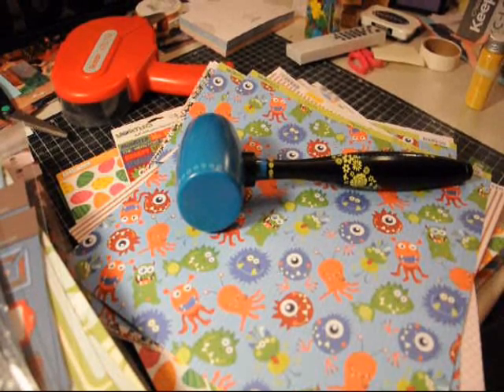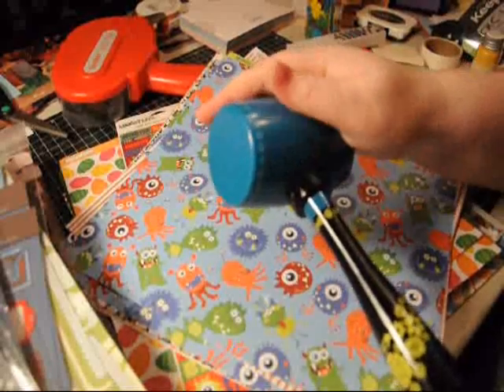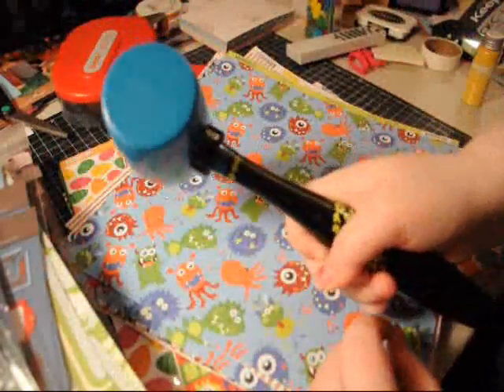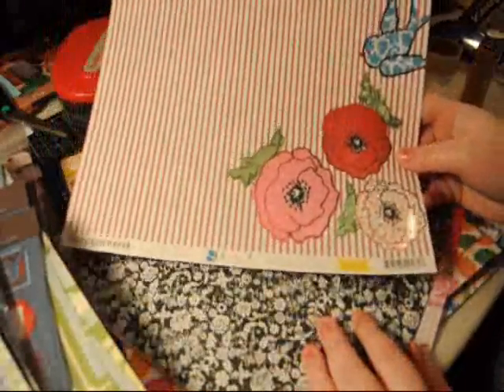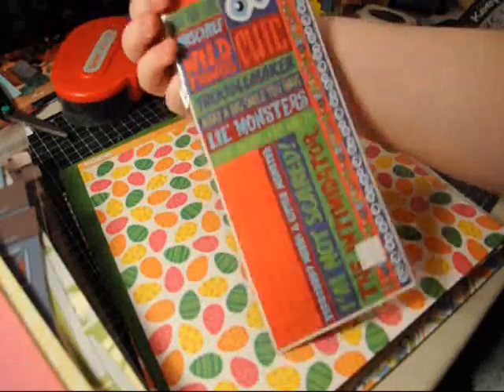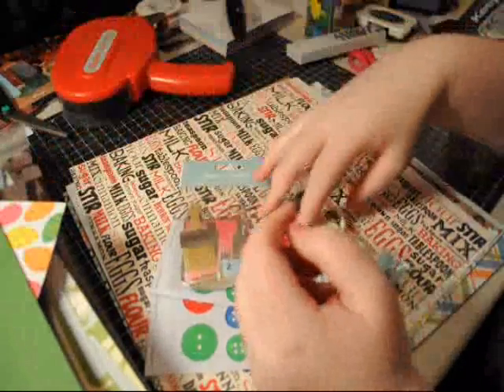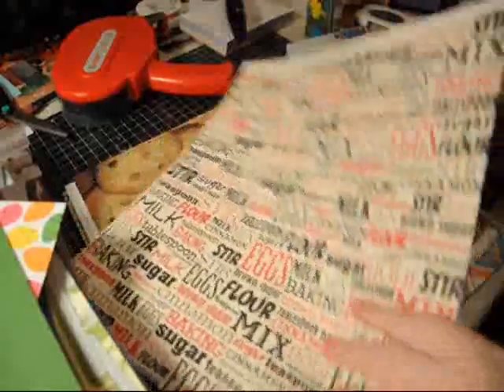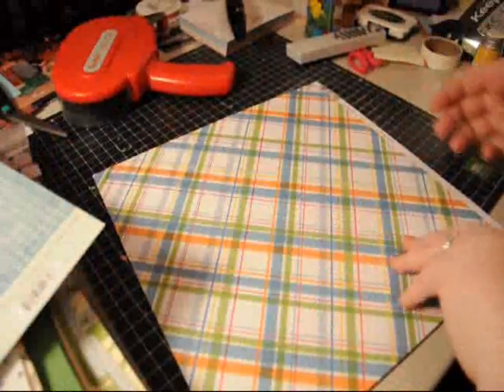Mini Haul (Archivers, Jo Anns, LSS)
Hey Everyone,

Here I am with a mini haul from several shops and I wanted to share my goodies with you